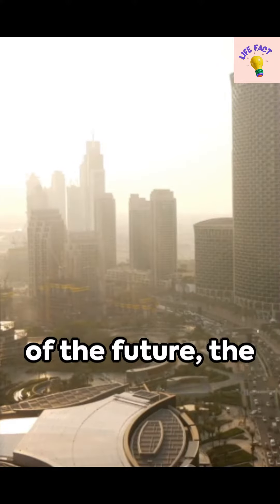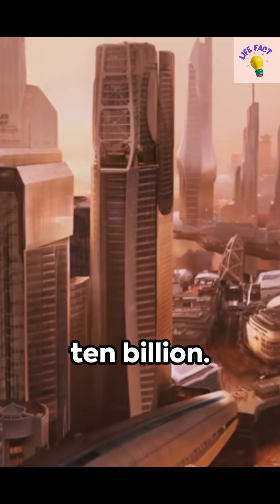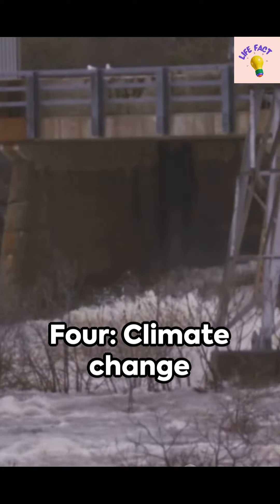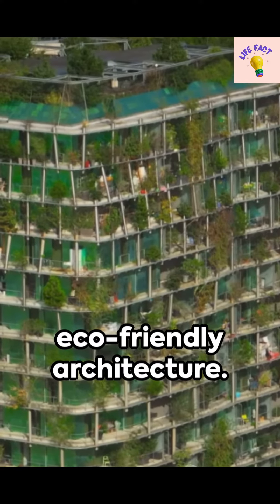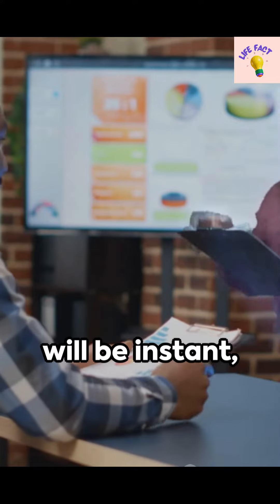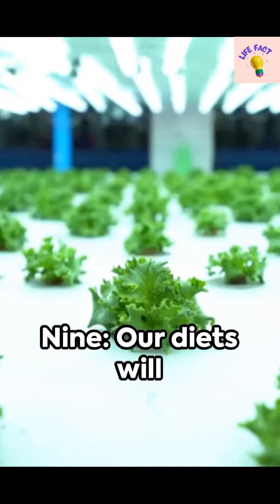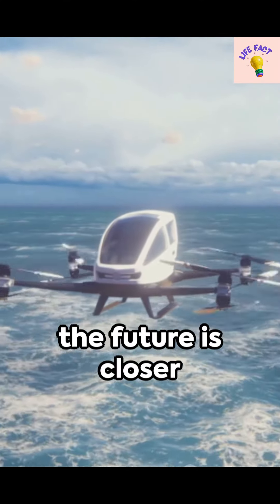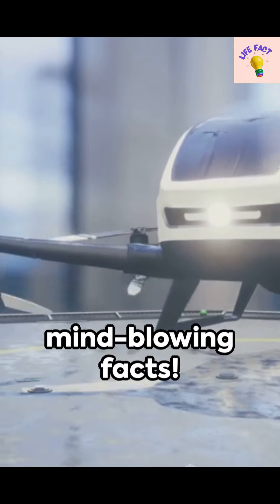2100: Welcome to the Future You Won't Believe! Life Fact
2100: Welcome to the Future You Won't Believe! Life Fact
Buckle up, time travelers! Dive into a mind-bending journey through 2100, exploring cities with flying cars, climate-controlled megacities, and technologies we can only dream of today!